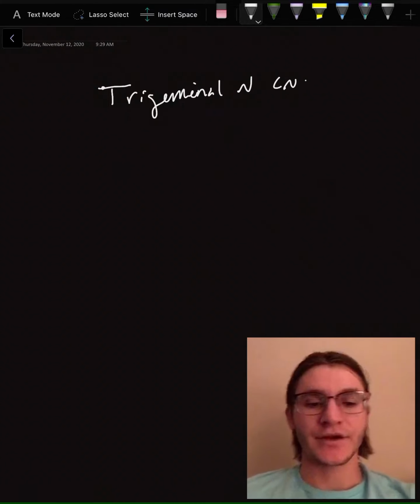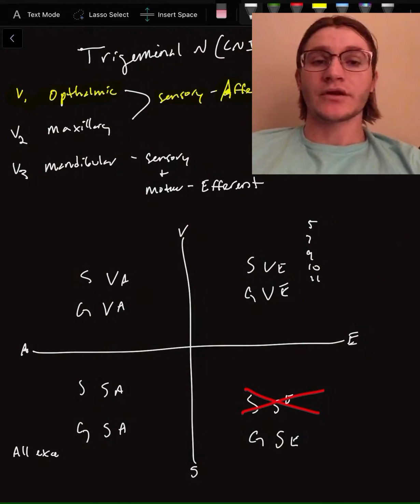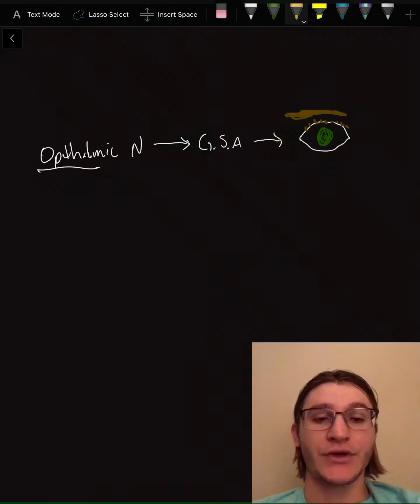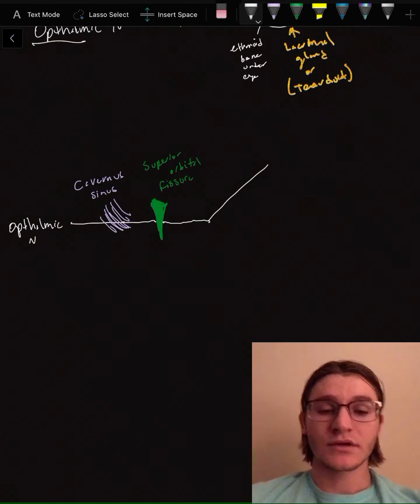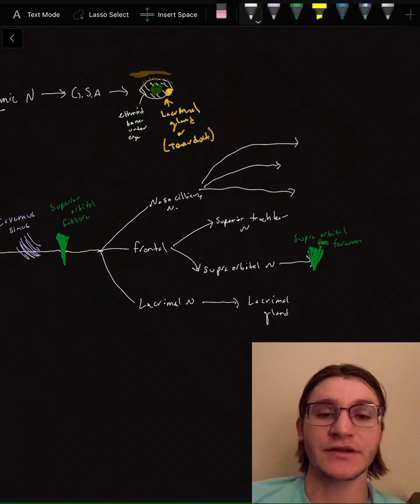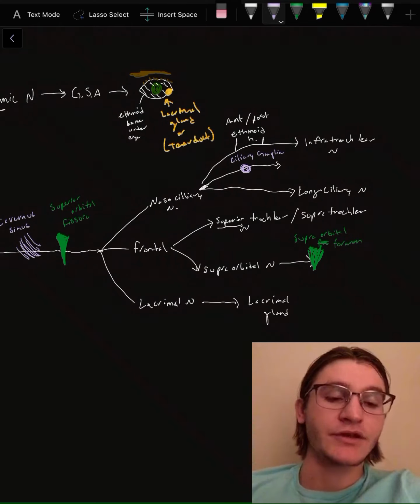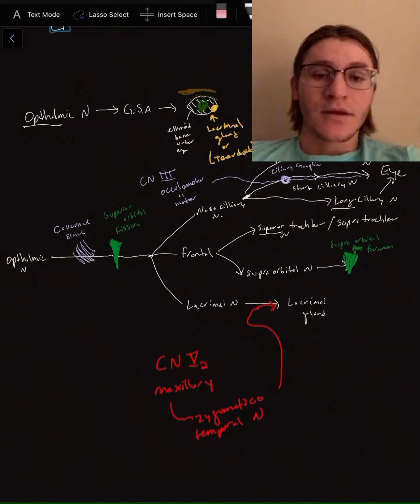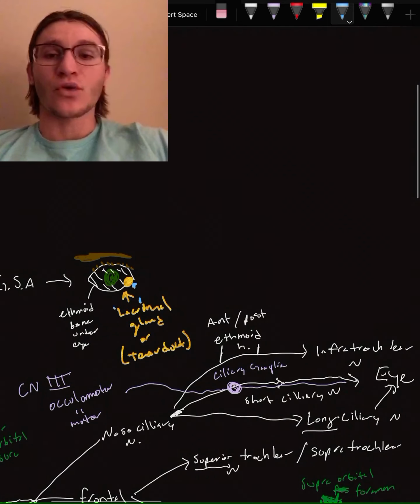Trigeminal Nerve (CNV) Part 1: Ophthalmic Nerve V1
Ophthalmic Nerve and it’s Branches